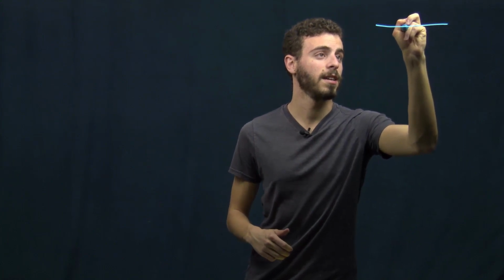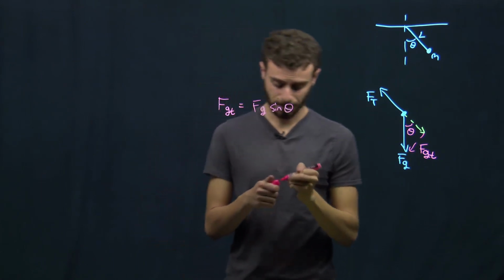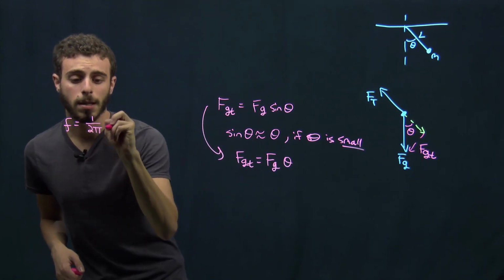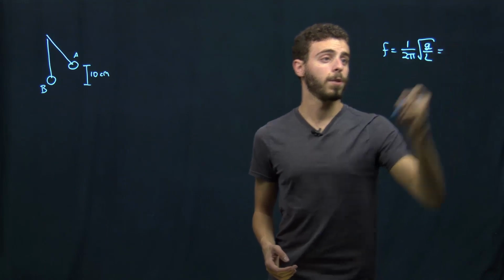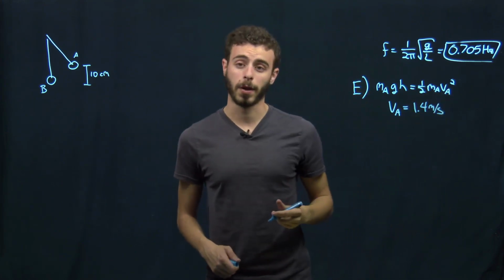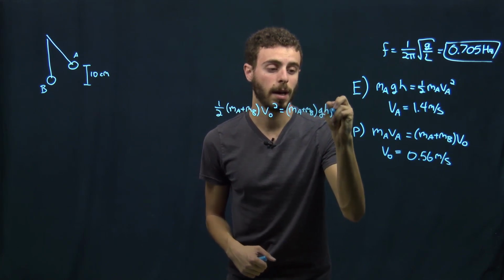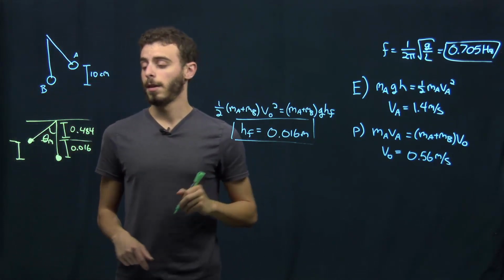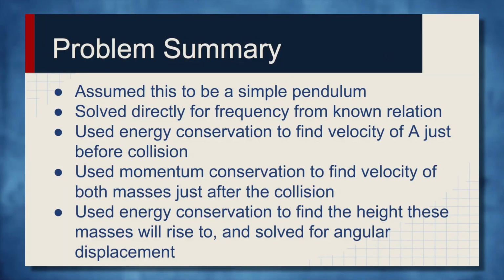Periodic Motion: Simple Pendulum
Simple Pendulum [13:35]